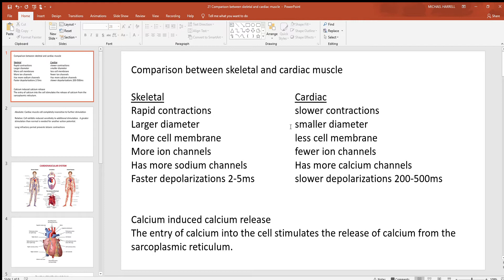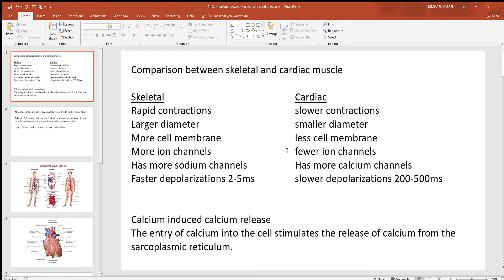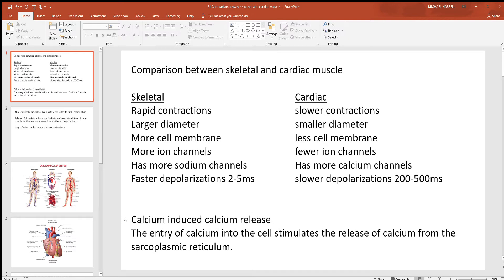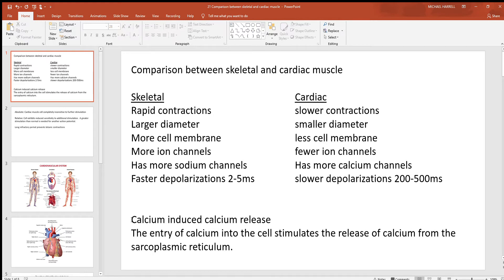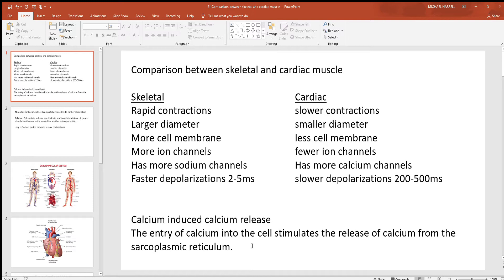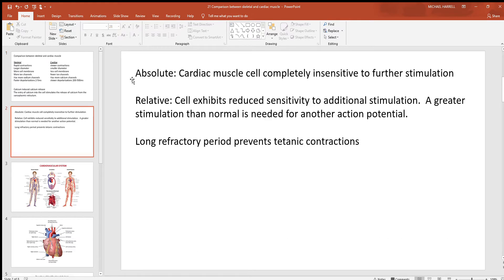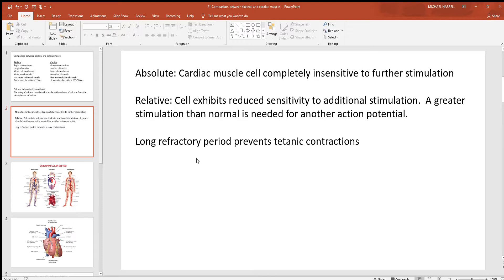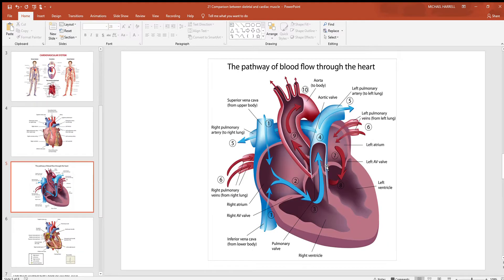21 Comparison between skeletal and cardiac muscle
This video will take a look at how and why skeletal muscle and cardiac muscle are different in structure.  This also explains why this is important to their function.